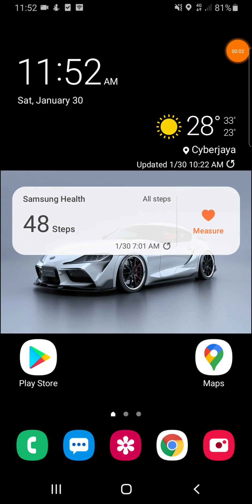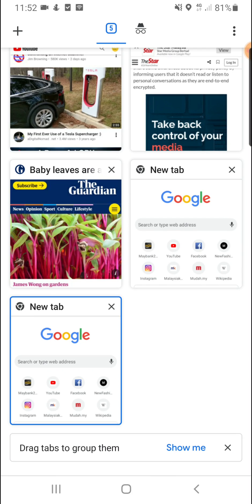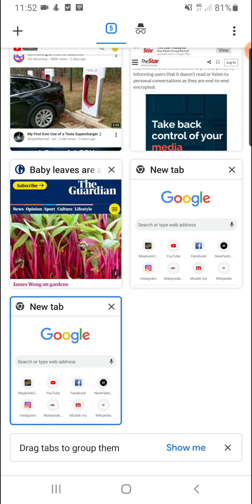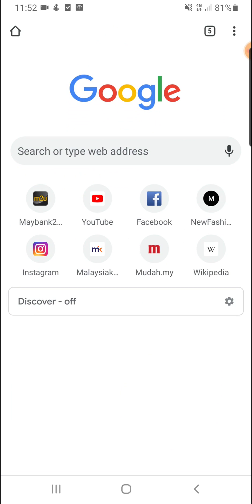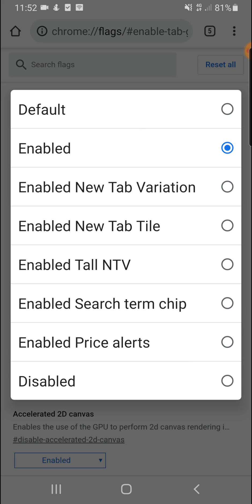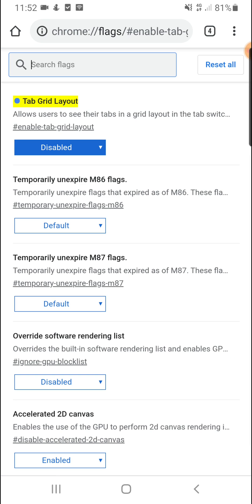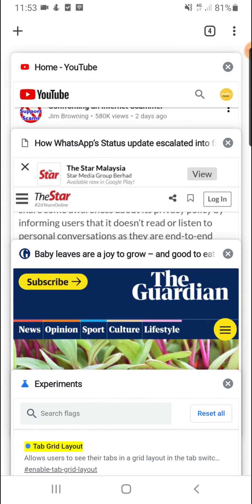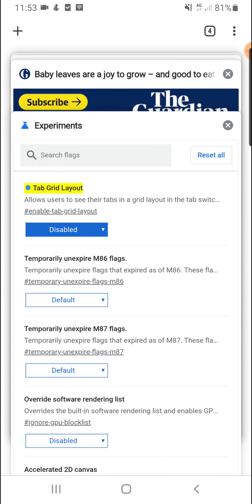How to change Chrome tabs Grid View layout back to normal on Android Phone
Have you wondered how you can changed the new Chrome Tabs Grid view layout back to normal layout?

In this video, I explained how exactly it can be done.

Copy the following Link then paste it in chrome address bar. Then disable the Grid View Layout then click “relaunch” at the bottom. After that close Chrome and re-open it again.

chrome://flags/enable-tab-grid-layout